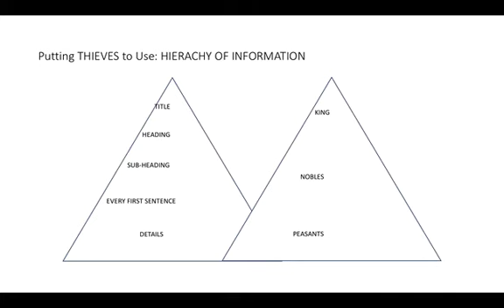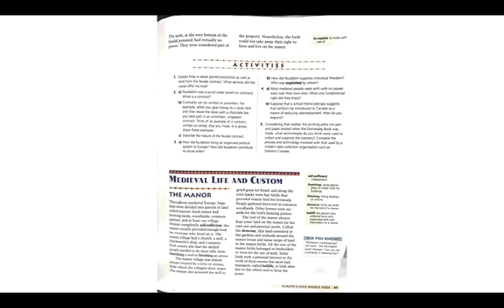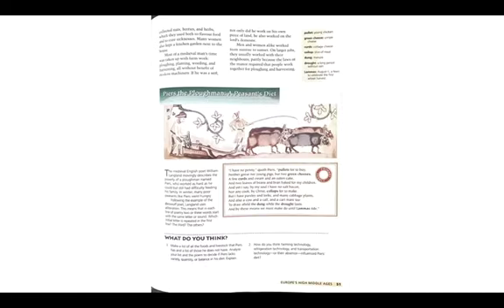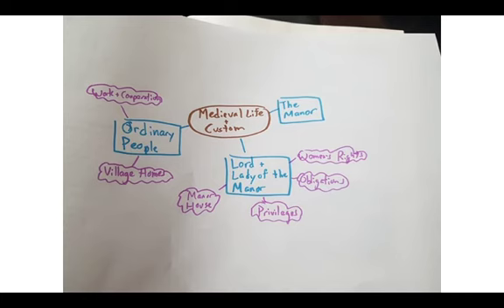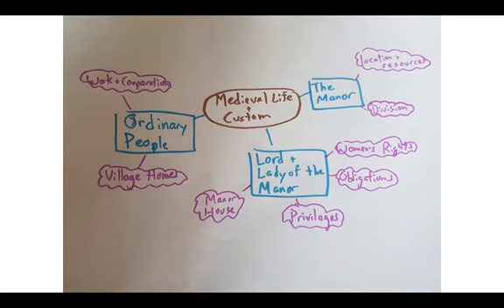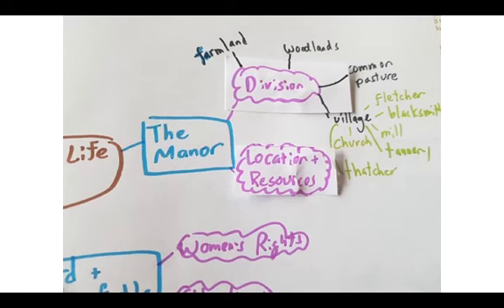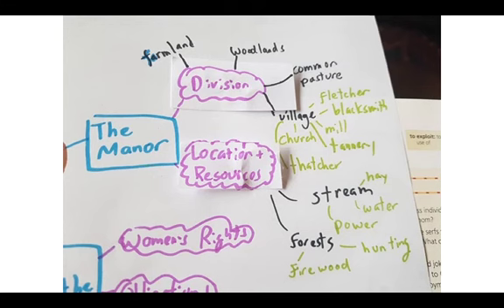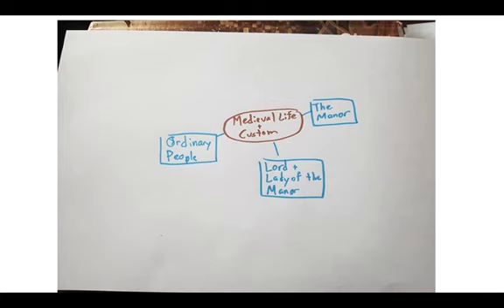Webbing from Text Video